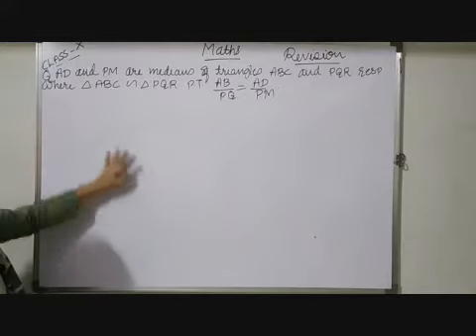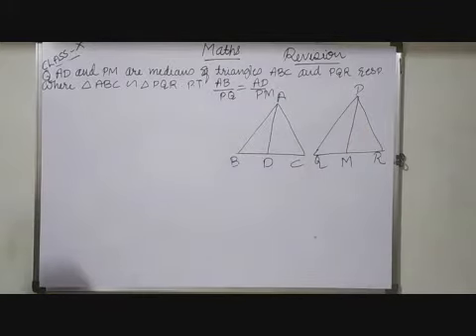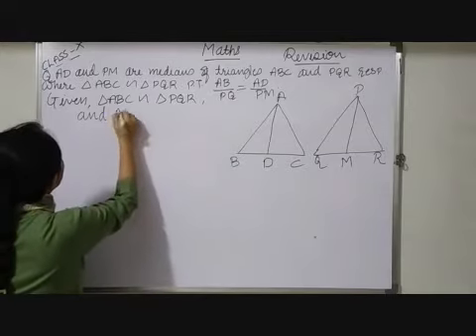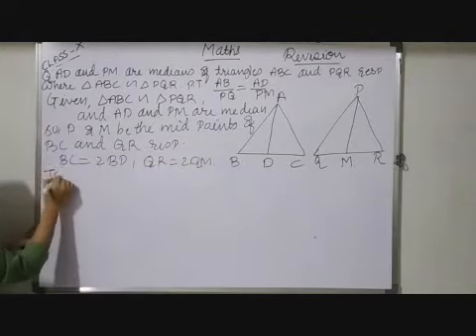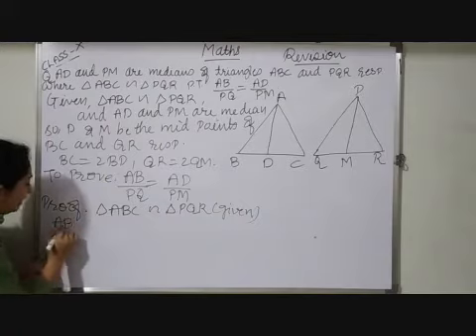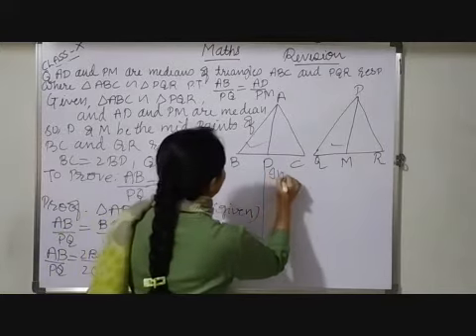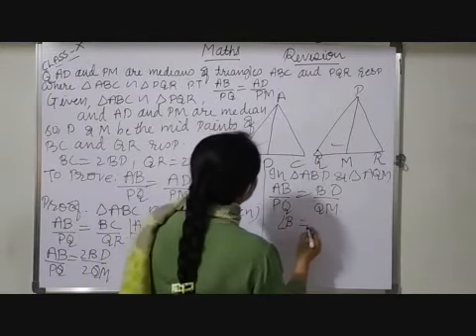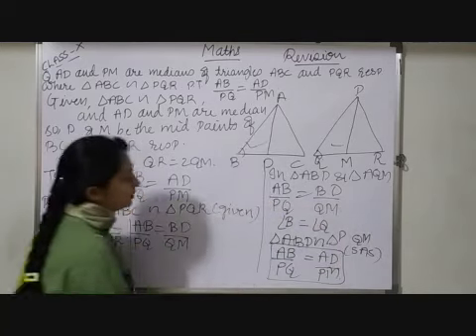X Maths Revision Part 27